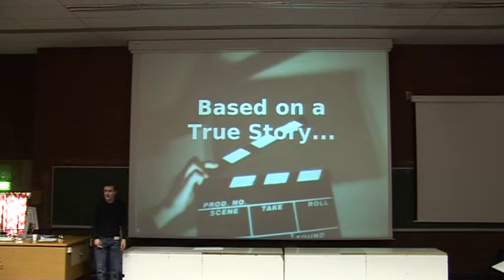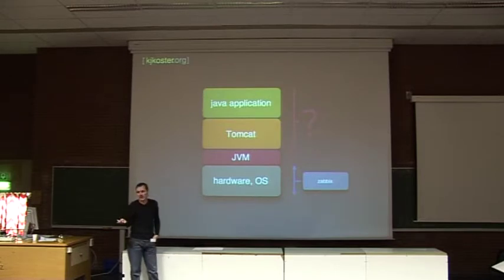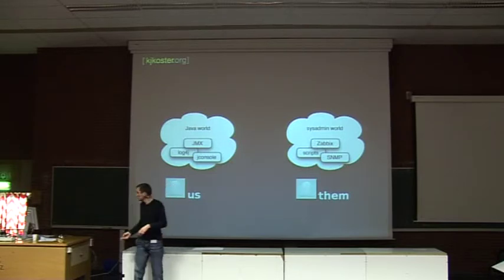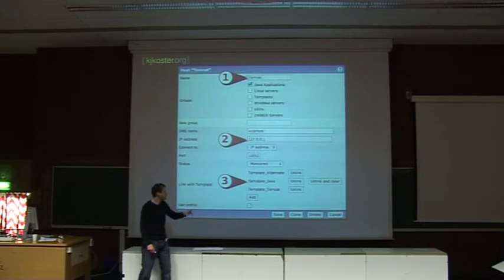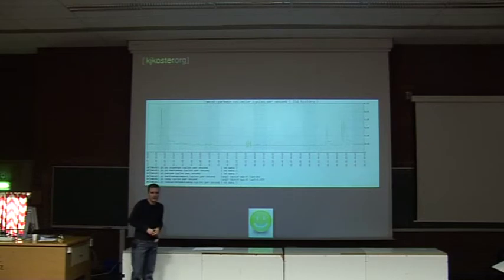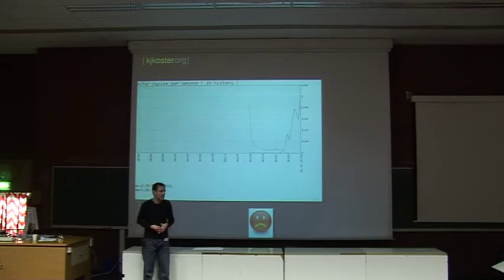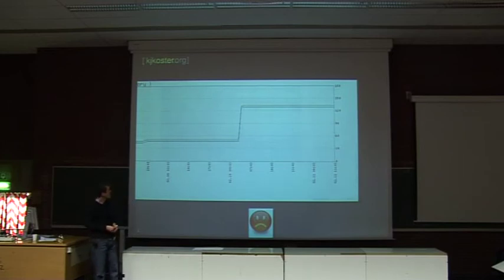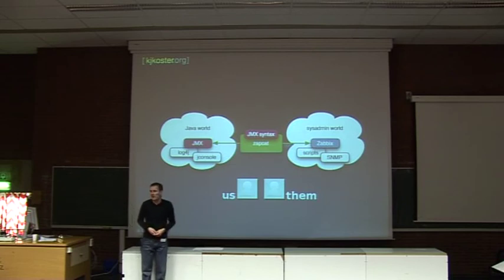FOSDEM 2008 zapcat